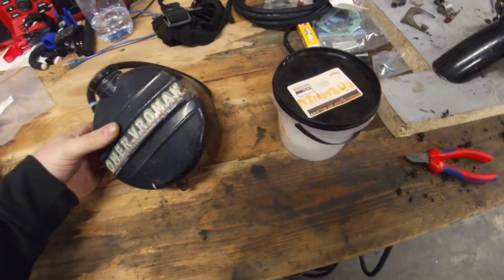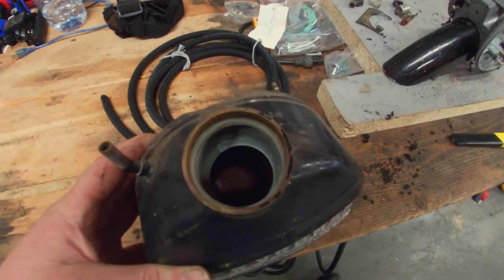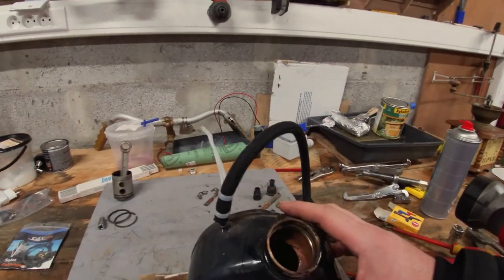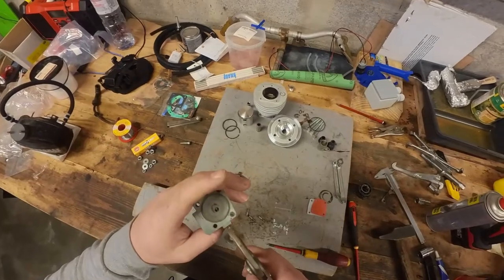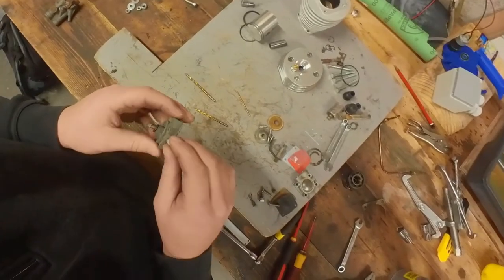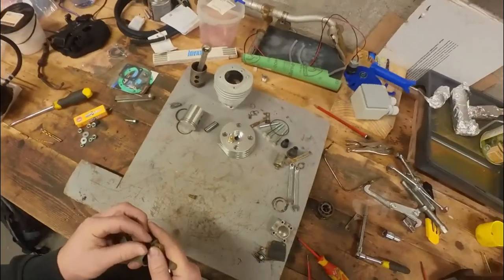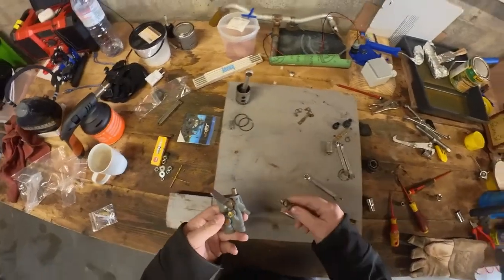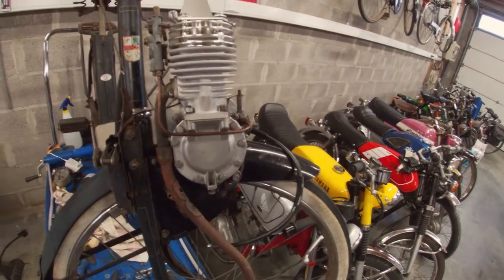Solex 1400 (Koffertje) Fuel system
In this episode we clean the fuel tank, the fuel pump and the carburator!

Check out the channels partner: JMPB Parts. They have an amazing supply of bike and moped parts:
Let them know Vintage Garage sent you!

Some clips where filmed with my new Insta360 Go2. Definitely let me know how you like the image quality!